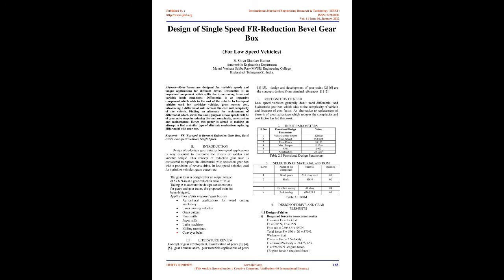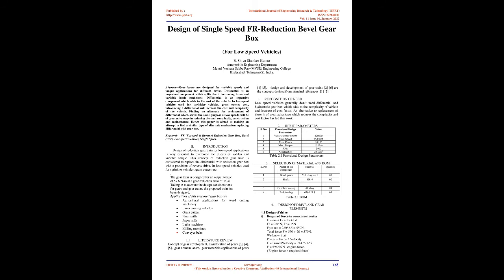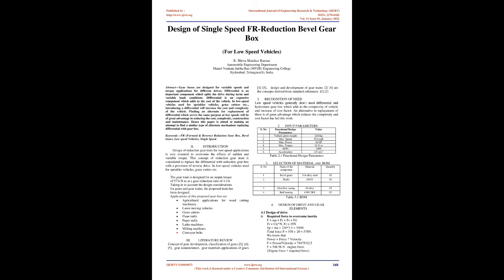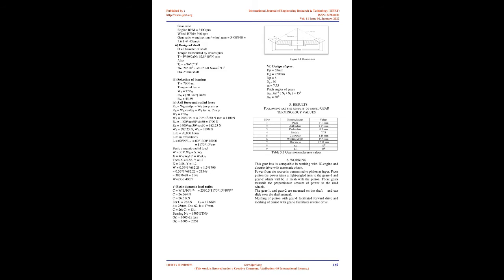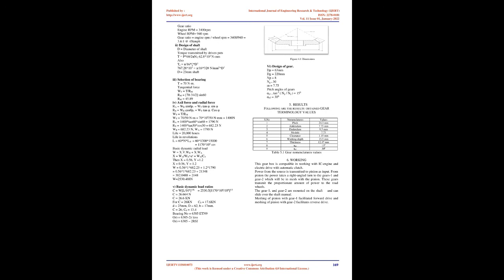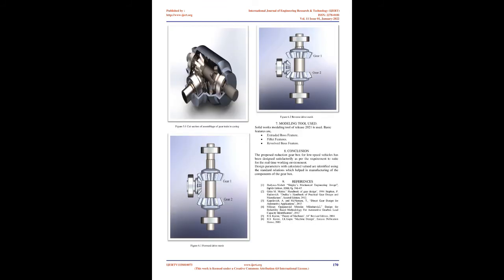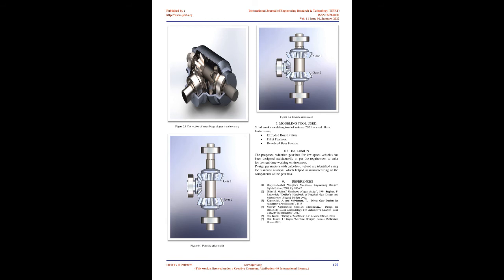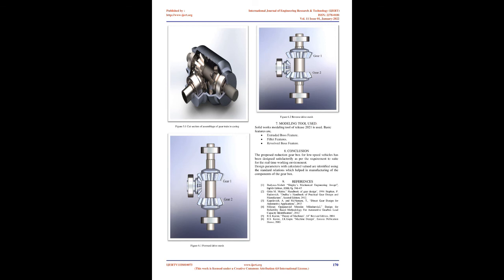Design of Single Speed FR-Reduction Bevel Gear Box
E. Shiva Shanker Kumar

Gear boxes are designed for variable speeds and torque applications for different drives. Differential is an important component which splits the drive during turns and variable loads conditions. Differential is an expensive component which adds to the cost of the vehicle. In low-speed vehicles used for sprinkler vehicles, grass cutters etc.., introducing a differential will increase the cost and complexity of the vehicle. Finding an alternate for replacement of differential which serves the same purpose at low speeds will be of great advantage in reducing the cost, complexity, construction and maintenance. Hence this paper is aimed at making an attempt to find a similar type of alternate mechanism replacing differential with gear box.